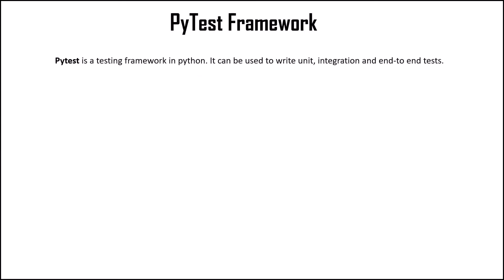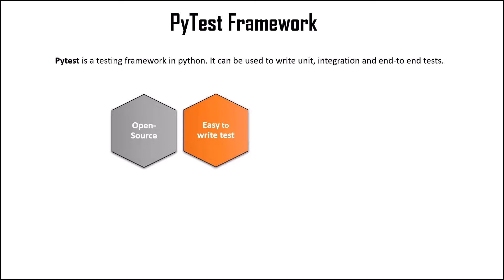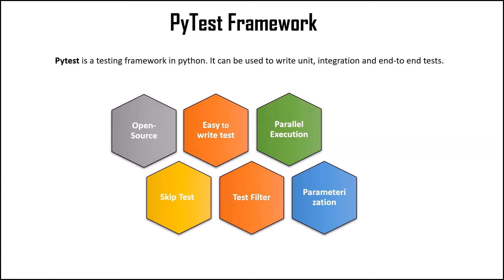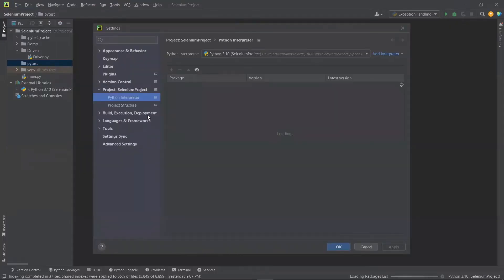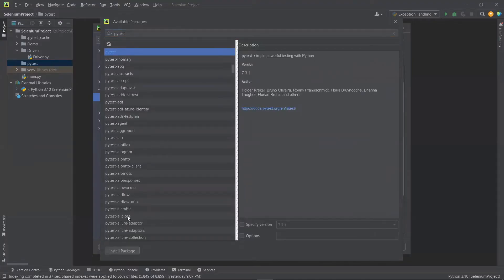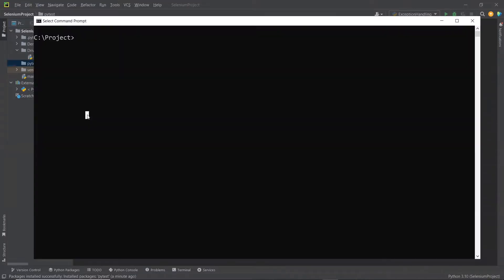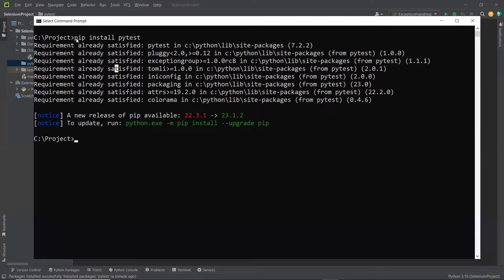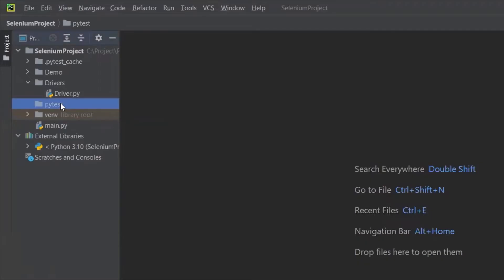Part 7 | Selenium With Python Tutorial For Beginners | Introduction to PyTest Framework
ust getting started with Selenium and Python? This video is the perfect introduction to the Pytest framework, one of the most popular and powerful testing frameworks in Python. Learn how Pytest makes writing and running tests simple, efficient, and scalable for your Selenium automation projects!

🔍 What You’ll Learn:
What is the Pytest framework and why use it?

Installing and setting up Pytest for your Python projects

Writing your first simple test case with Pytest

Running tests and understanding test results

Basic Pytest features: fixtures, assertions, and markers

How Pytest integrates seamlessly with Selenium WebDriver

Pytest testing framework

Python 3.x